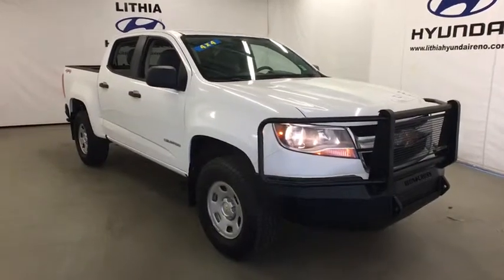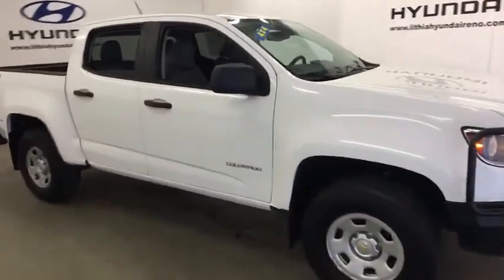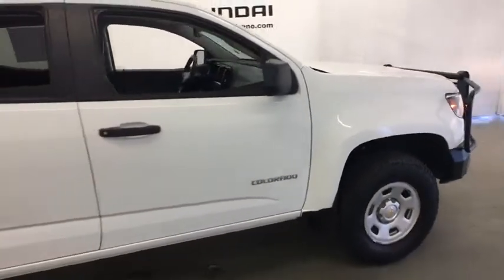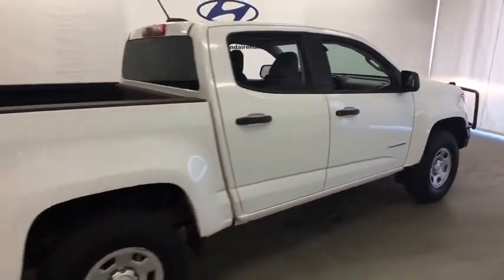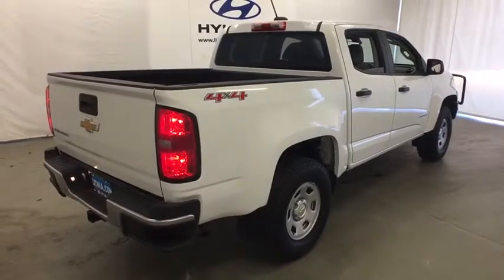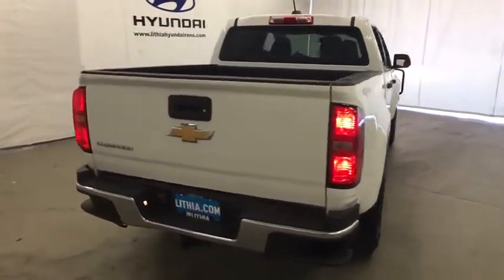2016 Chevrolet Colorado Reno, Carson City, Northern Nevada, Sacramento, Roseville, NV G1203270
Used 2016 Chevrolet Colorado available in Reno, Nevada at Lithia Hyundai of Reno. Servicing the Carson City, Northern Nevada, Sacramento, Roseville, NV area

CARFAX 1-Owner GREAT MILES 42377! REDUCED FROM $24830! $500 below Kelley Blue Book! EPA 24 MPG Hwy/17 MPG City! Trailer Hitch TRAILERING PACKAGE HEAVY-DUTY Back-Up Camera 4x4 AUDIO SYSTEM CHEVROLET MYLINK 4.2.. CLICK NOW! KEY FEATURES INCLUDE: 4x4 Back-Up Camera Electronic Stability Control Bucket Seats 4-Wheel ABS 4-Wheel Disc Brakes Tire Pressure Monitoring System. OPTION PACKAGES: DIFFERENTIAL AUTOMATIC LOCKING REAR AUDIO SYSTEM CHEVROLET MYLINK 4.2 DIAGONAL COLOR SCREEN WITH AM/FM STEREO USB port auxiliary jack Bluetooth streaming audio for music and most phones hands-free smartphone integration Pandora Internet radio and voice-activated technology for radio and phone (Includes (UE1) OnStar and (VV4) OnStar 4G LTE Wi-Fi hotspot.) TRAILERING PACKAGE HEAVY-DUTY includes trailer hitch and 7-pin connector ENGINE 3.6L SIDI DOHC V6 VVT (305 hp [229 kW] @ 6800 rpm 269 lb-ft of torque [365 N-m] @ 4000 rpm) (STD) TRANSMISSION 6-SPEED AUTOMATIC HMD 6L50 (STD). Chevrolet 4WD WT with SUMMIT WHITE exterior and JET BLACK / DARK ASH interior features a V6 Cylinder Engine with 305 HP at 6800 RPM*. This Colorado is priced $500 below Kelley Blue Book. CARFAX 1-Owner BUY FROM AN AWARD WINNING DEALER: Lithia Hyundai of Reno sells new Hyundais certified pre-owned Hyundais and used cars trucks and SUVs! We have excellent finance options as low as 0% on select models in addition to all avilable Hyundai incentives and rebates! We also specialize in second chance financing! We are located in Northern Nevada at 2620 Kietzke Ln. Our hours are Monday-Saturday 8: 30am - 8pm and Sundays 10am - 6pm. 100% customer satifaction is our priority! Price does not include $449 Dealer doc fee taxes and license fees. Price contains all applicable dealer incentives and non-limited factory rebates. You may qualify for additional rebates; see dealer for details.